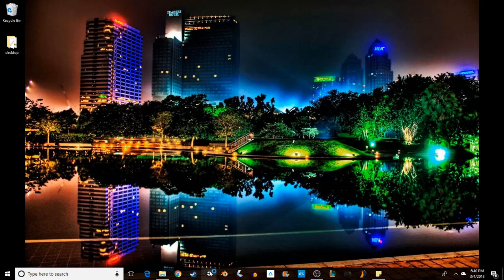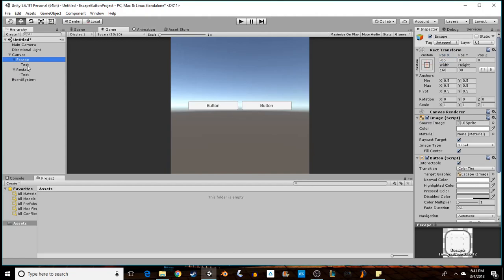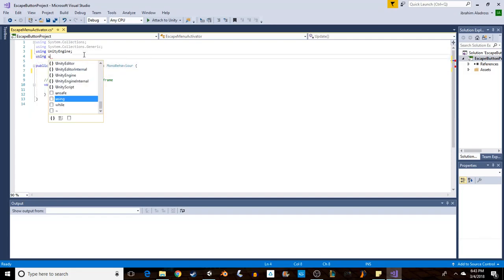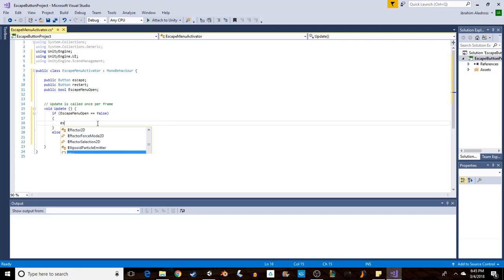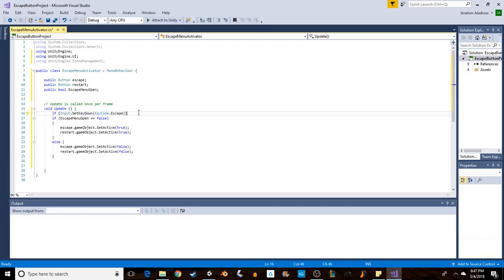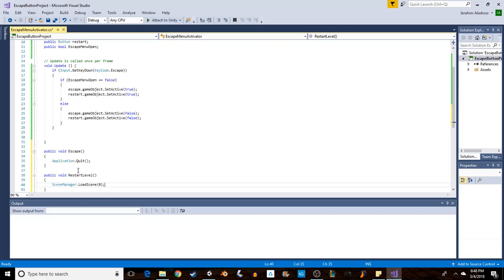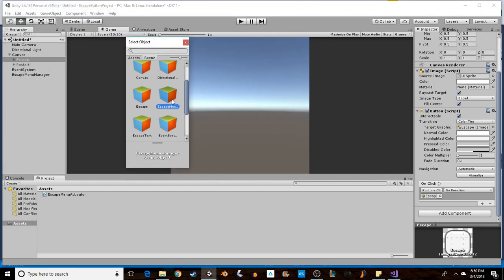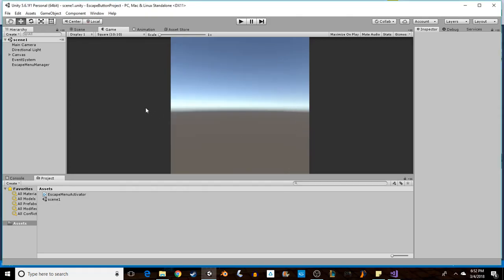Escape Menu Tutorial C# Unity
This is a tutorial showing you how to set up a basic escape menu for your game. You can customize it to meet your needs by editing button properties. The purpose of this tutorial is just to show you how to code for your buttons and how to set up the scene.